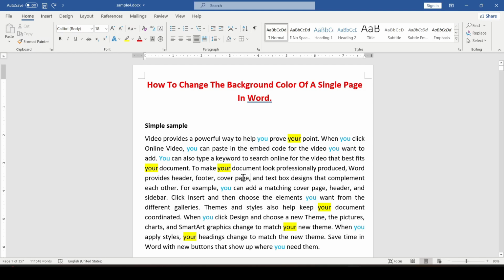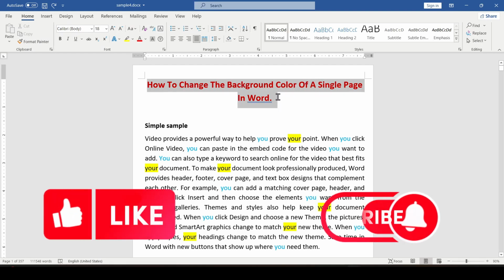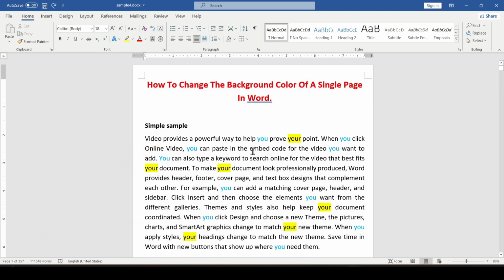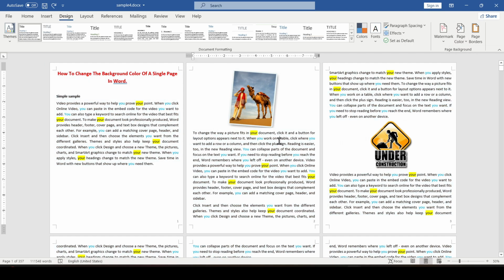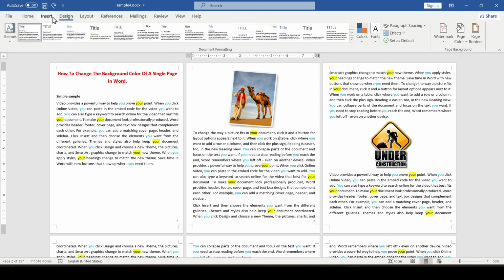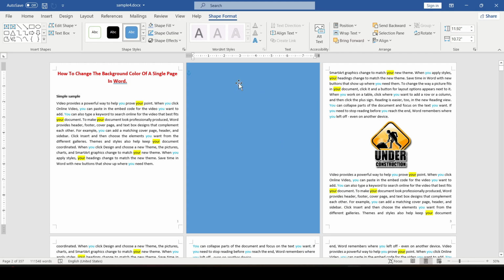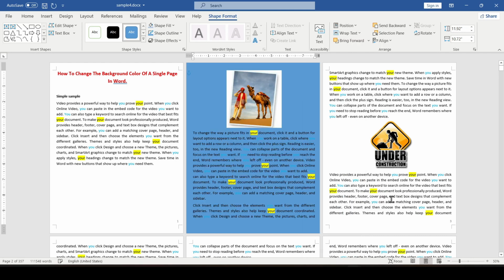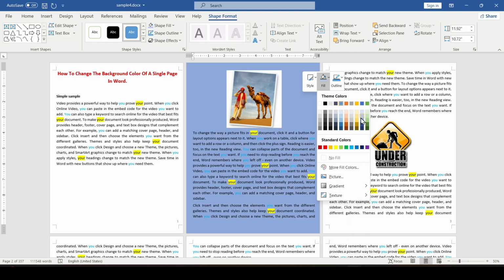How To Change The Background Color Of A Single Page In Word